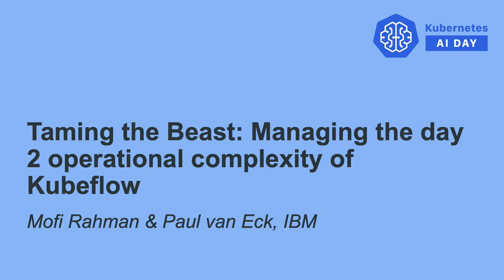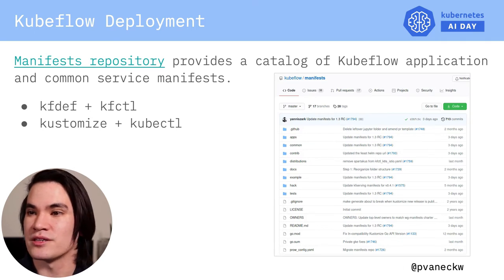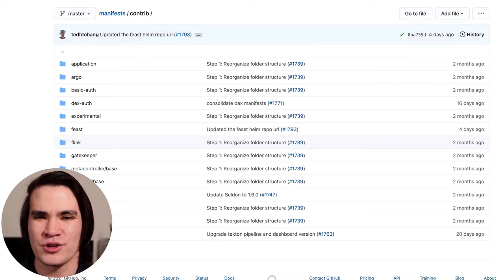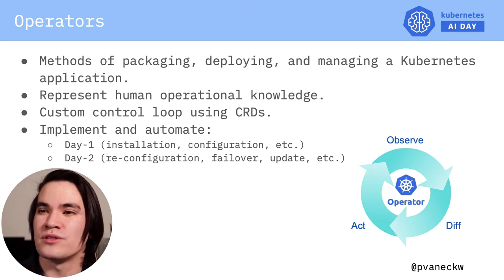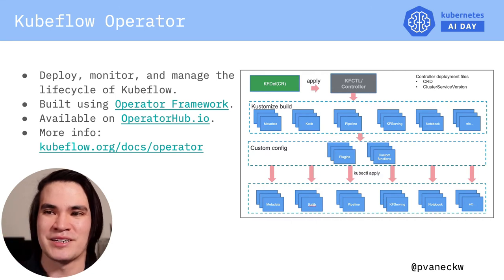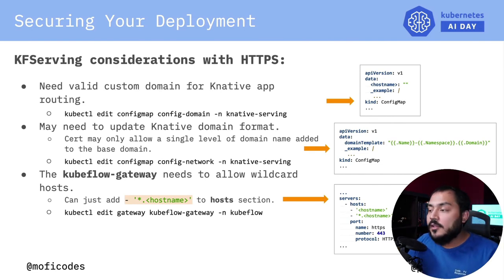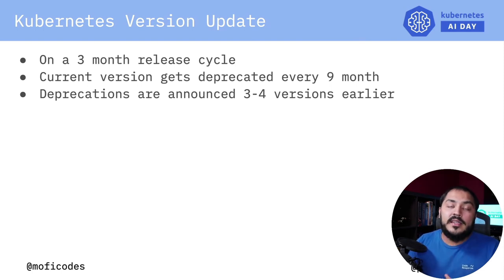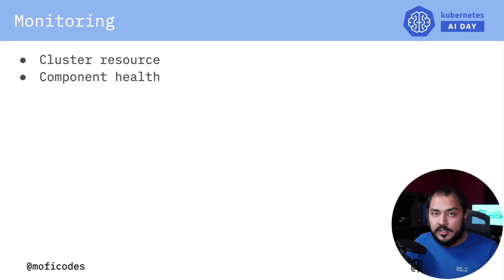Taming the Beast: Managing the day 2 operational complexity of Kubeflow - Mofi Rahman & Paul van Eck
Taming the Beast: Managing the day 2 operational complexity of Kubeflow - Mofi Rahman & Paul van Eck, IBM

Kubeflow is a machine learning toolkit for Kubernetes where users can develop, deploy, and manage ML workflows in a scalable and portable manner. Kubeflow is composed of many components such as notebooks, service meshes, and pipelines, coupled with their many potential configurations and dependencies. All these moving parts can be daunting for an end user and make Kubeflow impossible to manage and maintain even for an experienced teams. To help alleviate these woes, this session will provide users some insight into how they can navigate this confusing landscape. Tips regarding deployment and configuration, as well as lessons learned from both managing Kubeflow deployments and contributing to upstream Kubeflow, will be provided to help users tame the platform’s operational complexity.